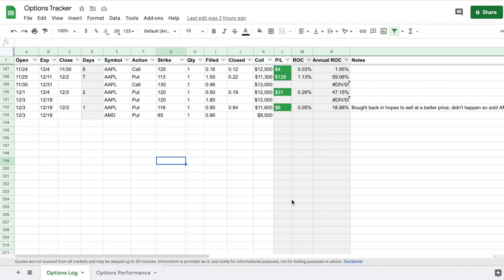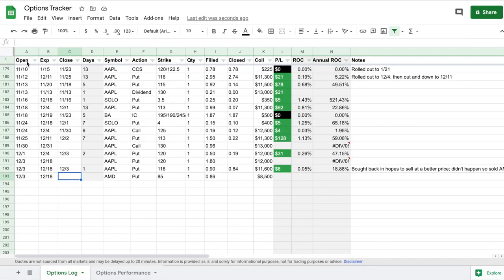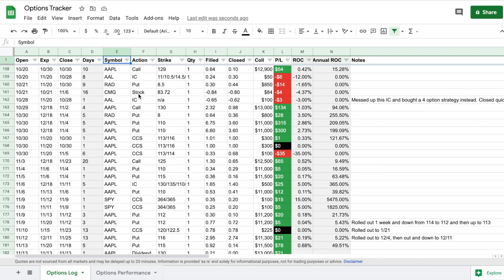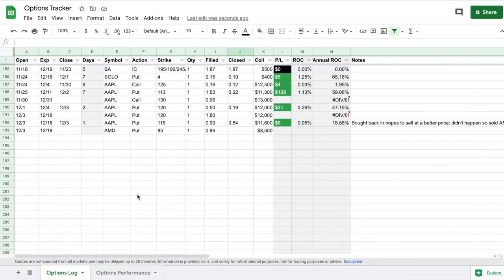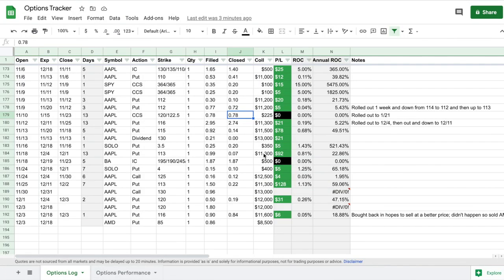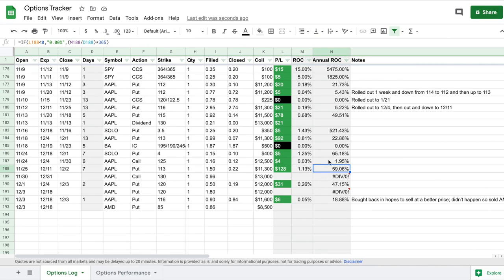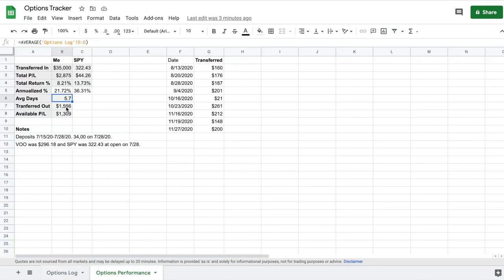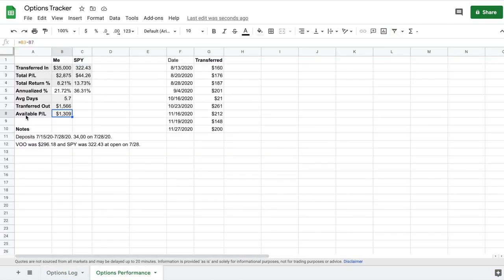Best Spreadsheet for Tracking Options Trades | Free Download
Take a tour of my options tracking spreadsheet, created in Google Sheets but also works in Excel. I think this is the perfect tracker for any options selling trading strategy, including the Wheel Strategy. I'll show how the spreadsheet works. You can see how I track my trades and compare my performance with the S&P 500. This spreadsheet works as a trading log, a performance dashboard for analysis, and also a trading journal. I'm a beginner at selling options, but I think this tracker is really good.

This video was originally published on December 3, 2020.

Here's a link to the spreadsheet. Be sure to save a copy to your account. The spreadsheet is free, but if you use it, consider buying a "Super Thanks," which directly supports my efforts. The Super Thanks button is located under the video.

🛒My Amazon Store:

📌Timestamps:
0:00 Start Here + Intro
01:30 Each Column in Detail
08:54 Overall Performance Tab
10:24 Why It's the Best and Final Thoughts